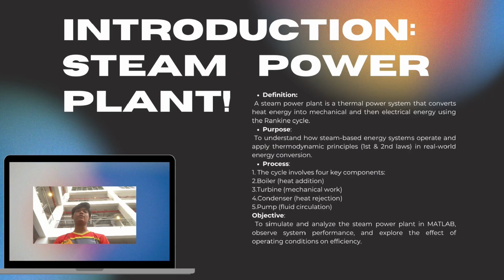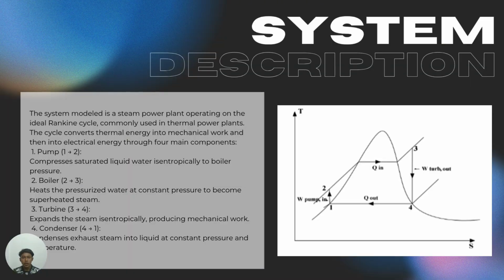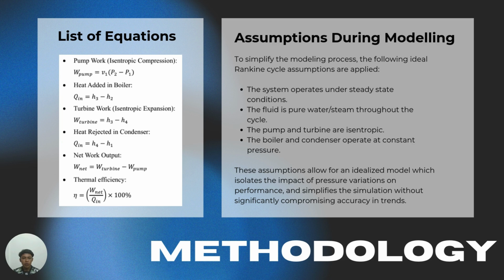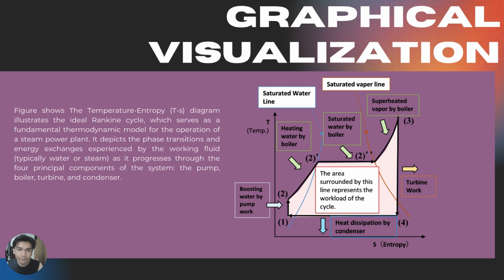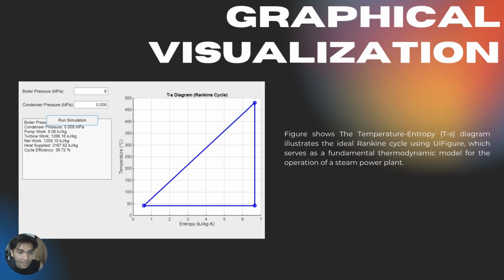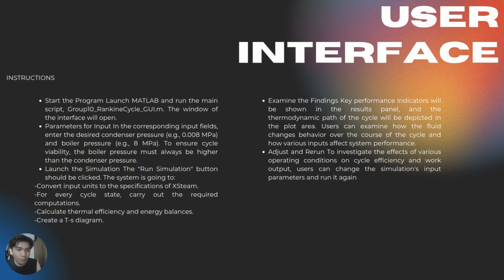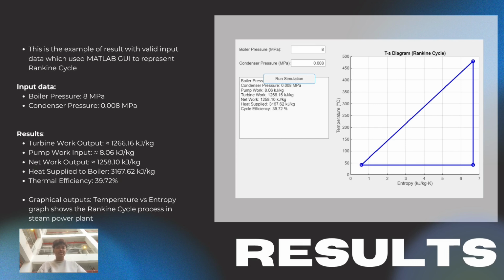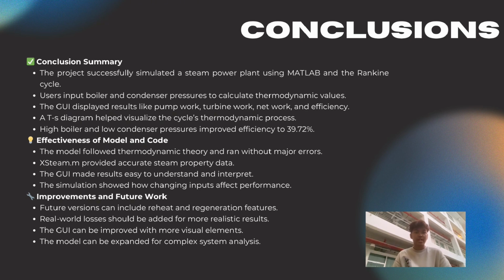Programming_Project_Group10